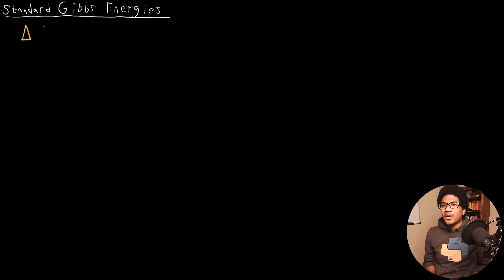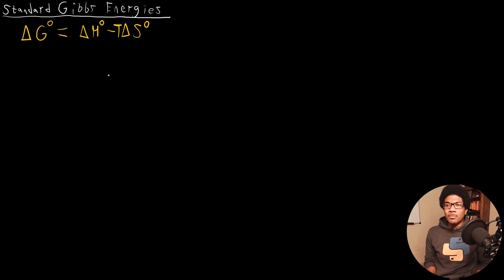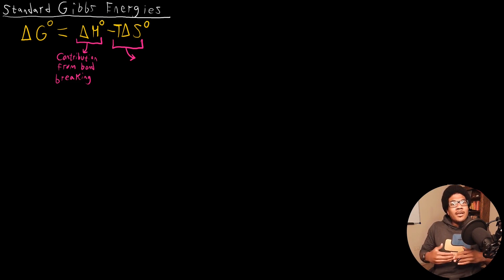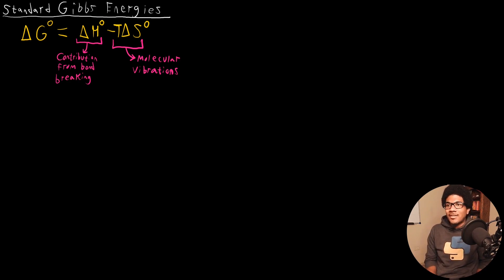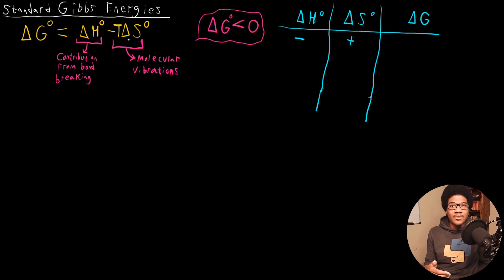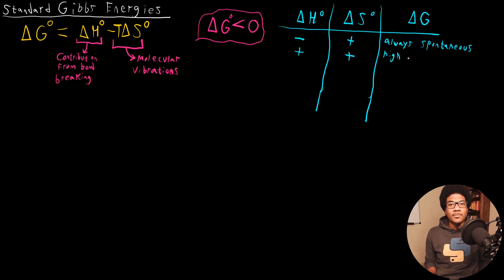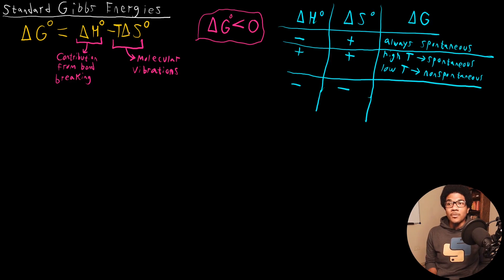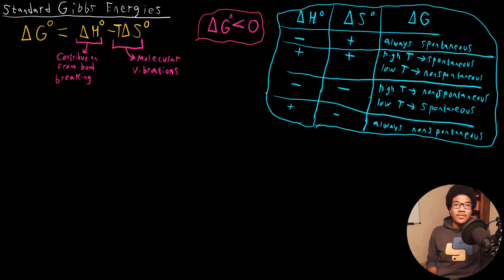Standard Gibbs Energies of Reactions | Physical Chemistry I | 049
Physical Chemistry lecture that introduces the standard Gibbs energy for chemical reactions. The equation for the total Gibbs energy is analyzed under different scenarios of increasing/decreasing enthalpy and entropy.